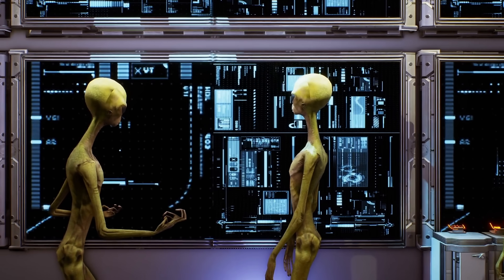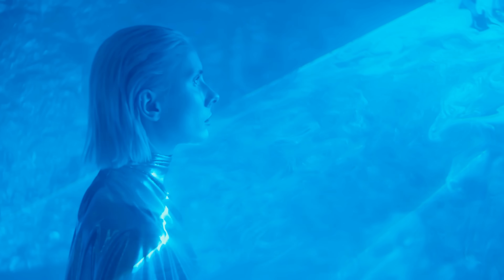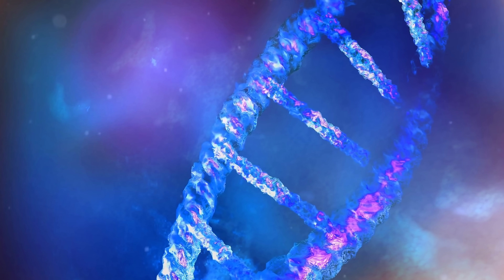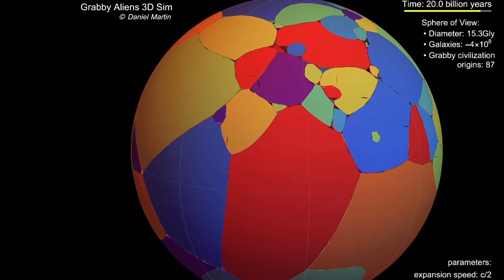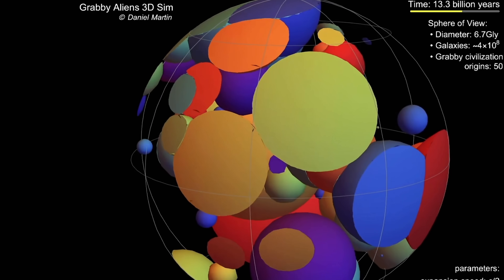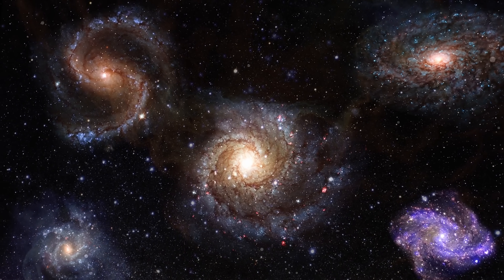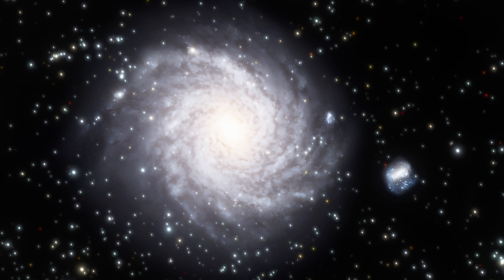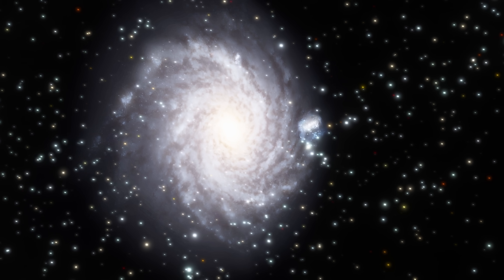Grabby Aliens?! Unusual Explanation of Fermi Paradox and Why We Don't Hear Anyone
Hello and welcome! My name is Anton and in this video, we will talk about the concept of grabby aliens

0:00 Fermi paradox intro
0:45 Intro to the proposition and the great filter
2:05 Potential resolutions to Fermi paradox
2:30 Grabby aliens in a nutshell
2:50 Quiet and Loud aliens
3:50 Assumptions in this study
5:50 Overall conclusions - Grabby aliens
7:00 Computer simulation
8:20 More assumptions and why we don't see anything
8:50 When will we hear or see them?
9:50 Biases and wrong psychological assumptions
11:20 Could they be not sentient anymore?
13:10 Conclusions